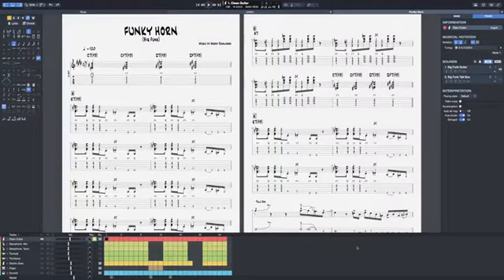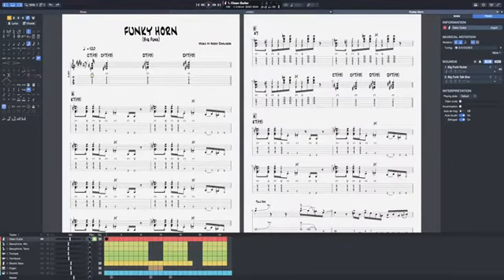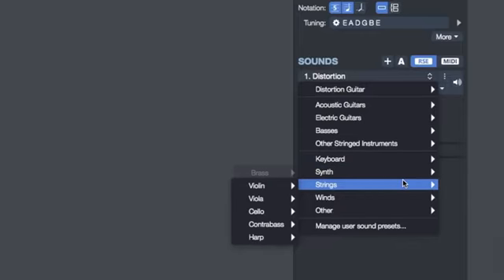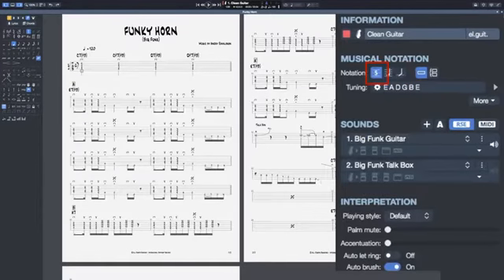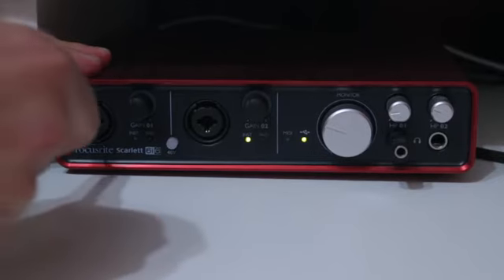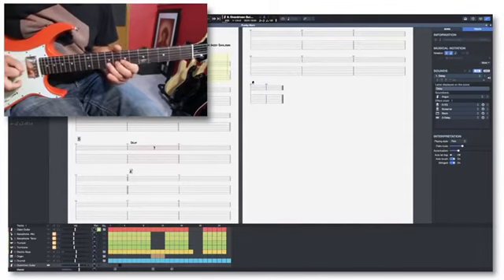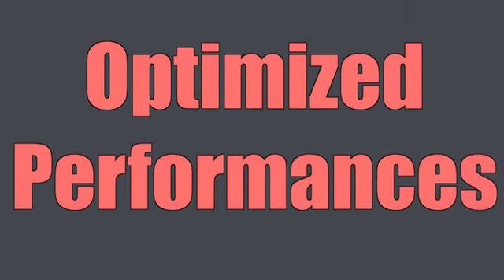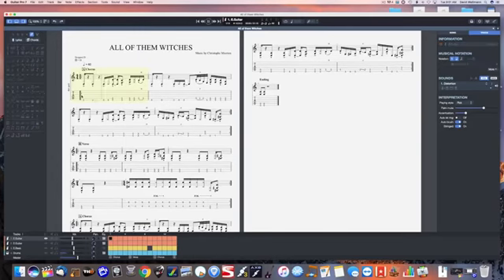Guitar Pro 7.5 Tablature and Notation Editor, Score Player, Guitar Amp and FX Software |Ext Trending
About this Softwares
Guitar Pro offers many reading features: 3 types of notation (standard/tablature/slash), zoom and virtual Fretboard/keyboard to visualize the exact positioning of your fingers on them.
Create your own professional scores for one or several instruments and capture your notes quickly with the numerical Pad, the mouse, or even a MIDI instrument.
The sound engine offers more than 1000 sounds (presets) using 200 soundbanks and 80 effects/amps modeling recorded in the studio.
Enjoy a series of tools to optimize your practice sessions: tempo, looper, metronome, chord and scale library, guitar and piano fretboard.
The Guitar Pro file format is the most widespread when it comes to looking for tabs online. Download songs online or access to 2000 high-quality full instruments tabs made by our team on my Songbook.